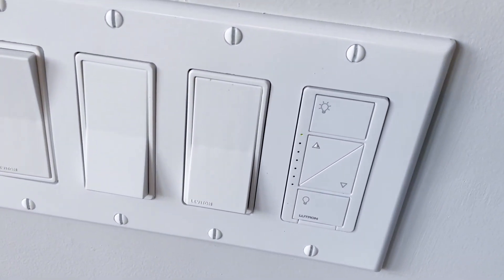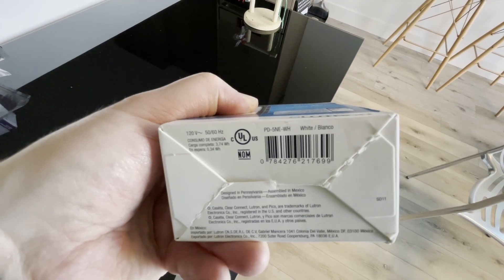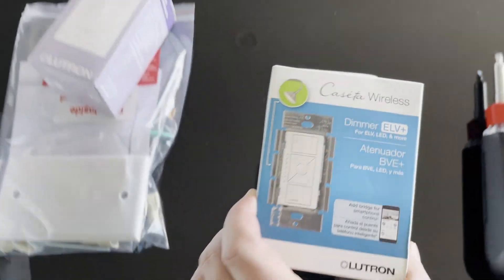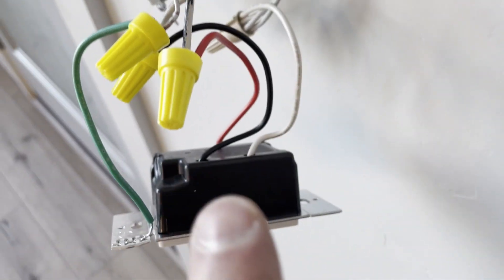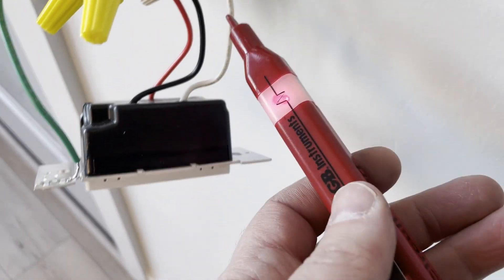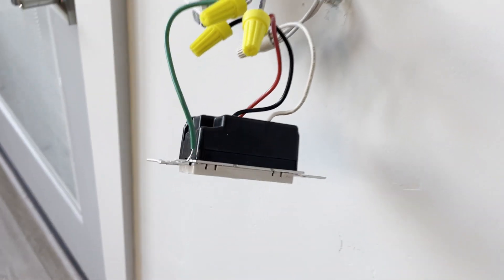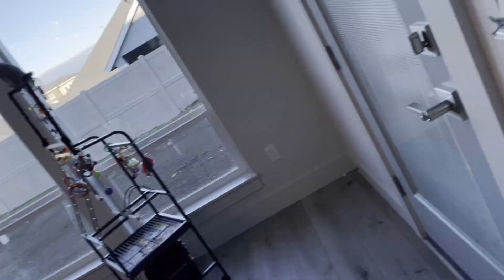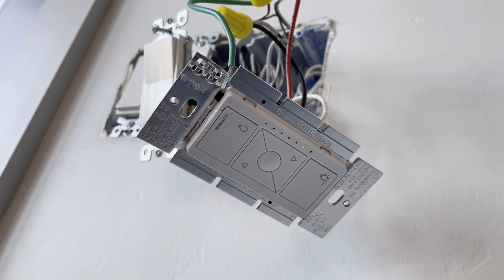Lutron Caseta Dimmers - LED Buzzing Eliminated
If your LED fixtures are buzzing when you put them on a dimmer, you can solve that problem by using an ELV+ Dimmer.  Of course, your fixtures must be dimmable to begin with.

Lutron Caseta Wireless Smart Lighting ELV Dimmer Switch for Electronic Low Voltage Light Bulbs, PD-5NE-WH

Lutron Caseta Smart Start Kit, Dimmer Switch with Smart Bridge and Wall Mount Pico Adapter, Works with Alexa, Apple HomeKit, and the Google Assistant | P-BDG-PKG1W-A | White

Lutron Caseta Smart Home Dimmer Switch, Works with Alexa, Apple HomeKit, and the Google Assistant | for LED Light Bulbs, Incandescent Bulbs and Halogen Bulbs | PD-6WCL-WH | White